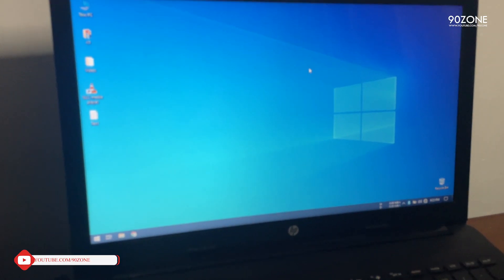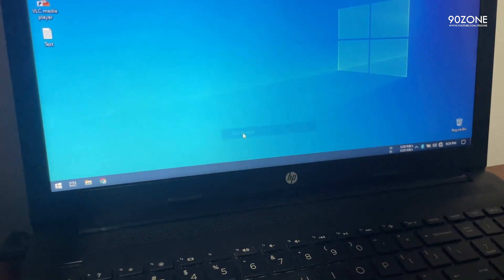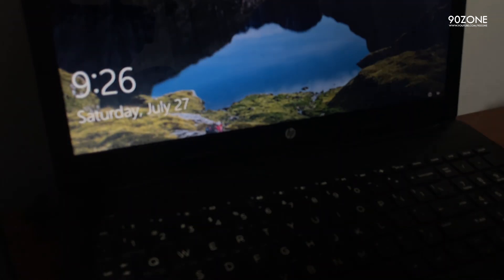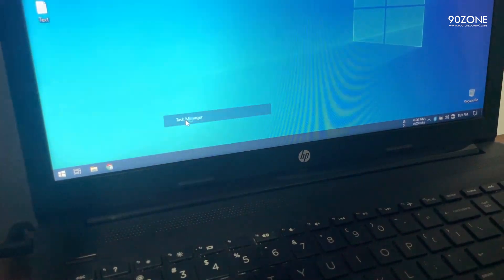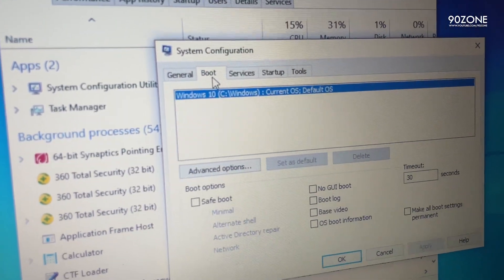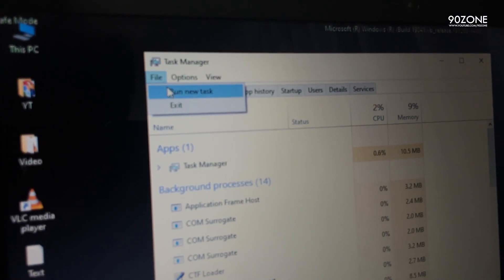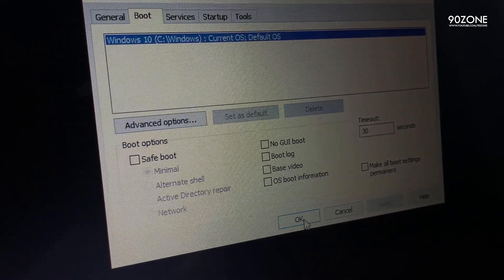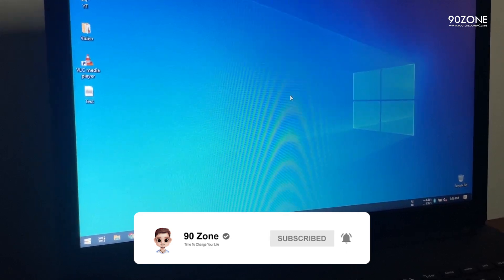Fix Start Button Start Menu Not Working On PC Laptop